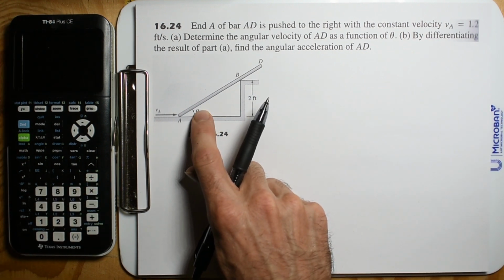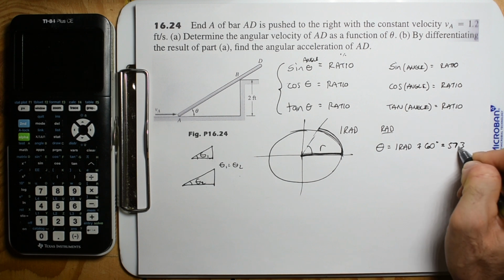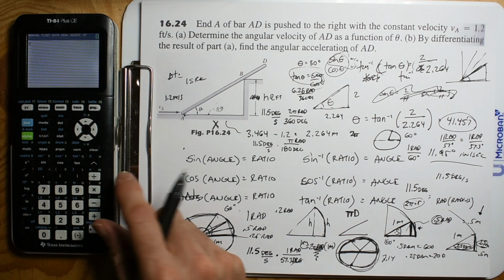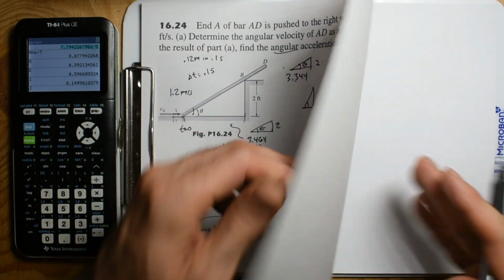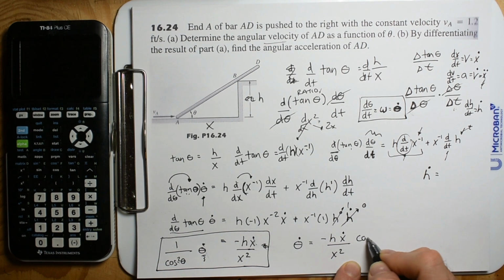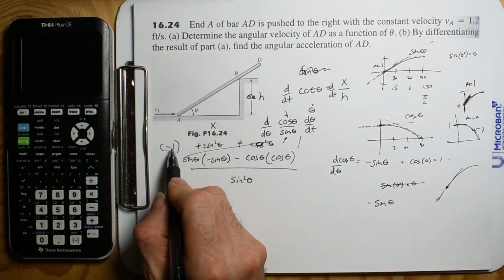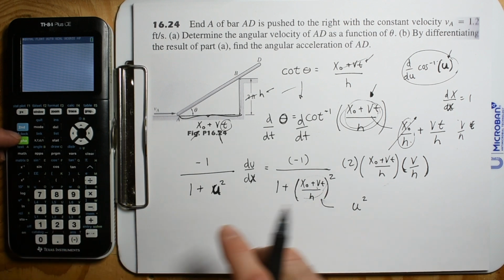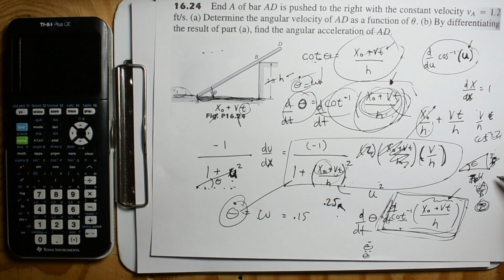2 HOURS TO TEACH DERIVATIVES! || DYNAMICS PROBLEM!